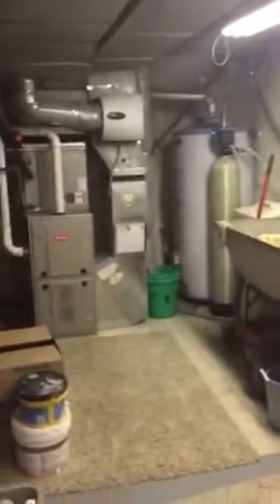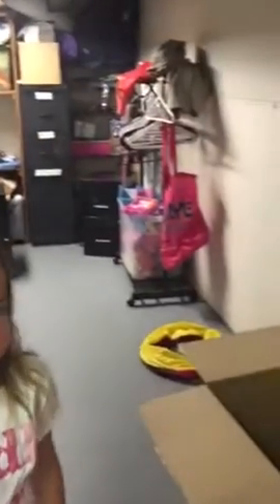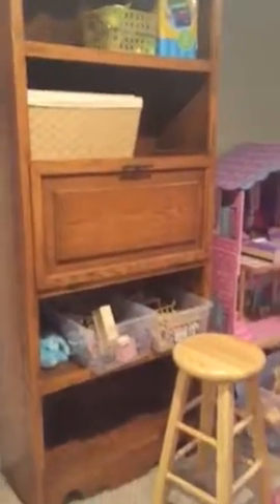Our house tour #2 for Eilee (downstairs)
Showing Eilee the downstairs at York Ave